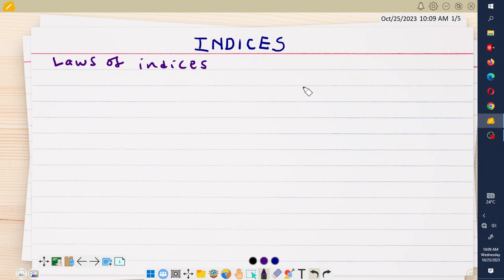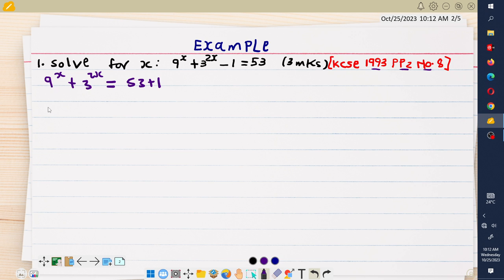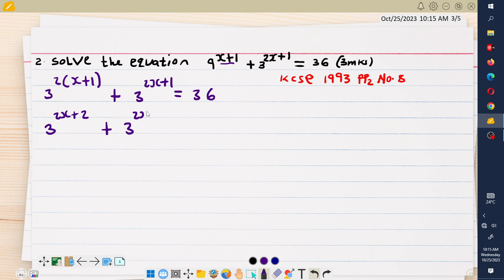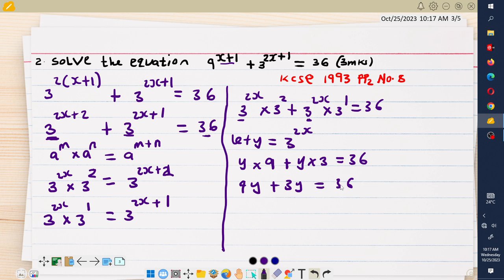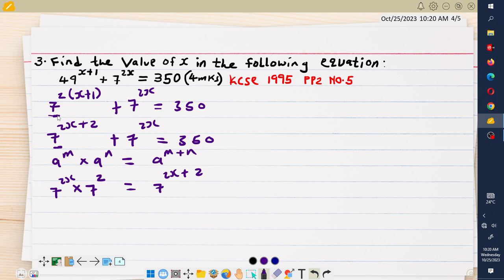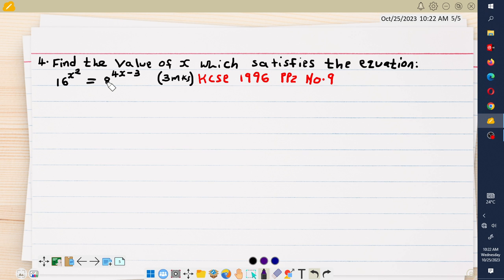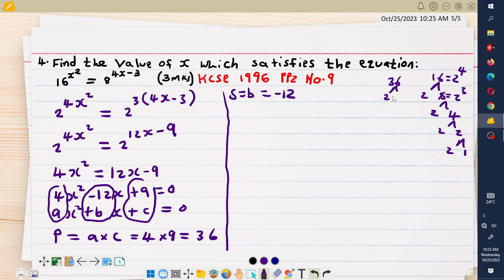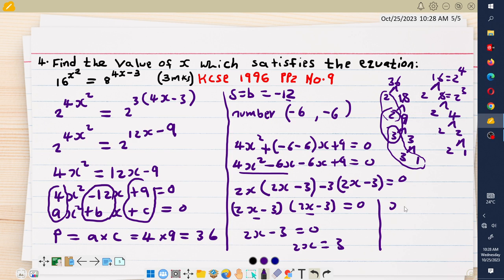MATH: FORM 2: INDICES : LESSON 1